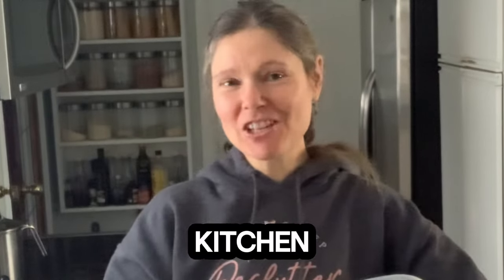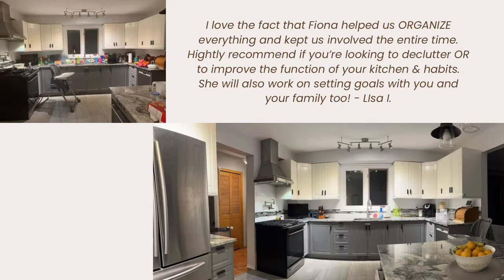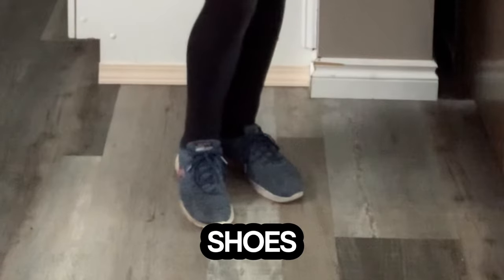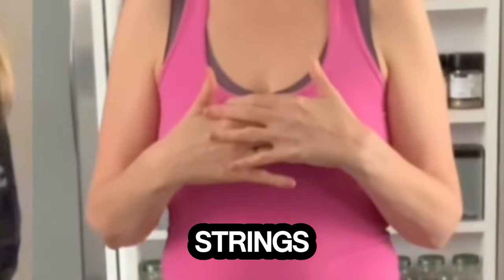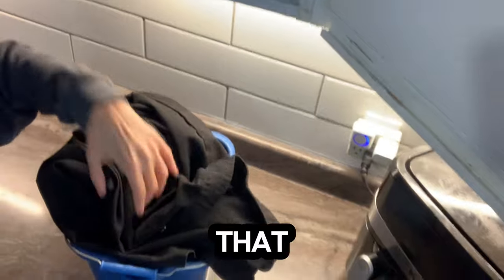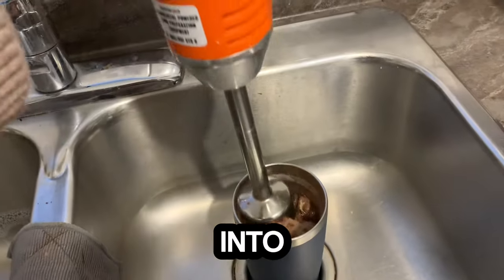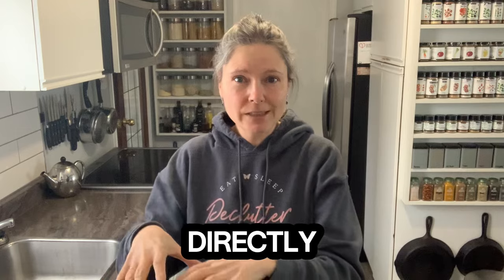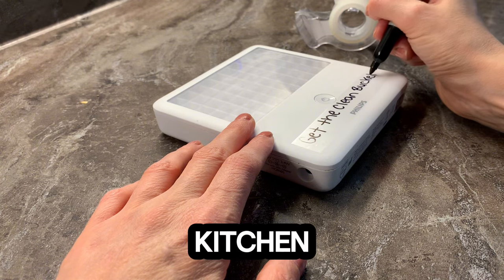Life changing cleaning secrets for messy moms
How to keep your kitchen clean like a PRO and make 2024 your most organized year ever.

Secrets to never having to clean again:
1. Wear shoes, a hair tie, and a chef's coat whenever you enter the kitchen to cook.
2. Fill a sink with hot, soapy water and a dishcloth BEFORE you start working in the kitchen.
3. Place your prep bowl into the clean sink
4. Place a compost bowl on the counter beside the cutting board

A few months back I shared a video called "Is this Resort's Kitchen Naughty or Nice?"

It had some great tips for organizing your kitchen.  An organized and decluttered kitchen is necessary if you want to stop spending your time cleaning your kitchen.

I know there is a big difference between wanting to declutter and actually doing it.

Regular decluttering of your life is as important as showering regularly.

Decluttering has been proven to decrease stress and anxiety in people.

You can tackle small decluttering tasks daily, they can take less than 5 or 10 minutes and it’s SO attainable!

Triggers.  Use a trip wire to remind you to use a new system for as long as it takes to rewire your brain to use it automatically.

Hi I'm Fiona from The Clean Kitchen Coach! I'm glad you found my video! I help woman to get rid of the junk they no longer need from their lives.

I'm not a doctor.  Consult your doctor or therapist before making any life changes.
0:00 wear shoes
0:30 wear a hair tie
1:00 use a compost bin
1:30 what trip wire will you use?